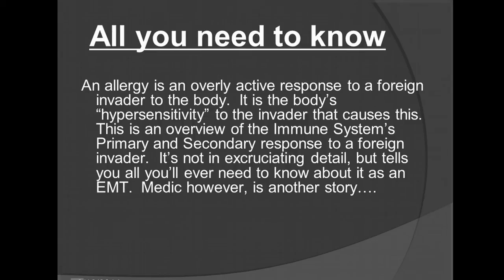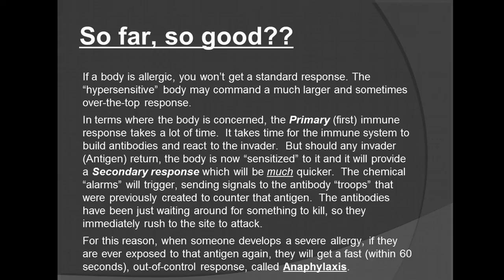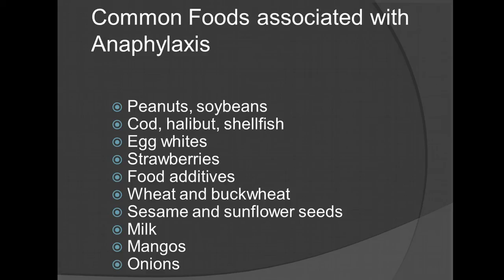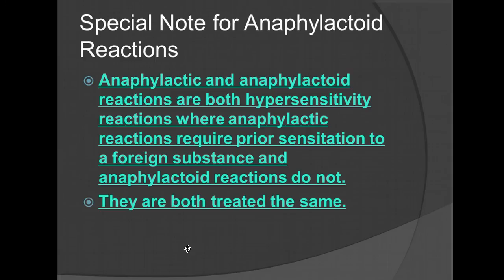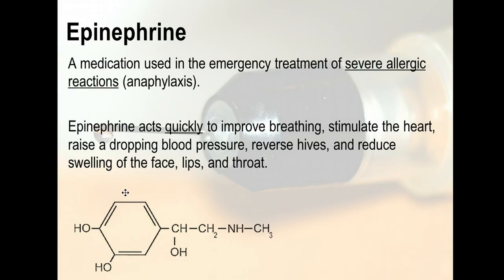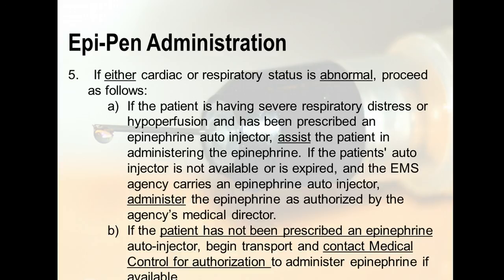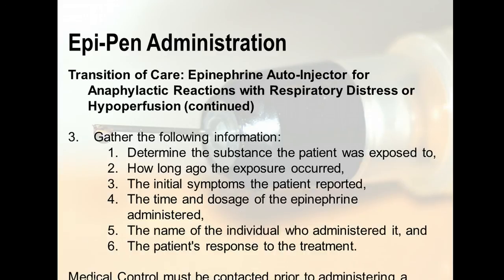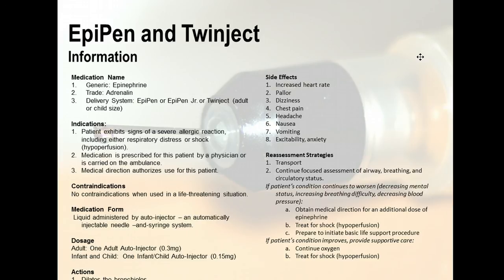Anaphylaxis Management for the EMT Lecture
Anaphylaxis Management for the EMT Lecture. Medical Emergencies for the EMT - EMS 254: Lesson 6 Anaphylaxis - Instructor Tracy McGregor. CAPCE Accredited Online CE and EMT Refreshers available